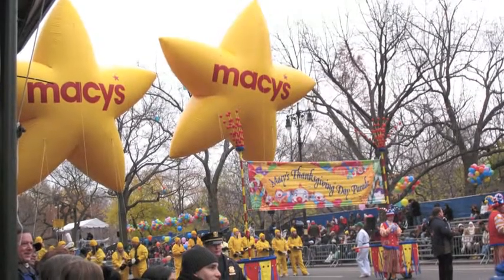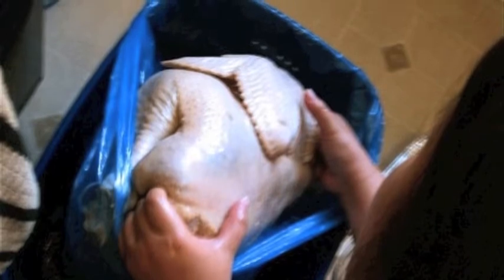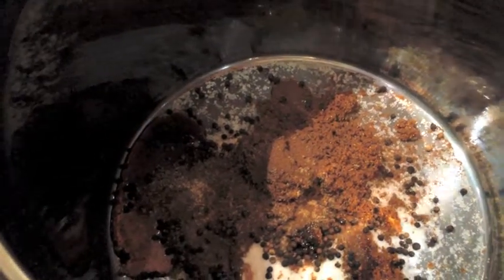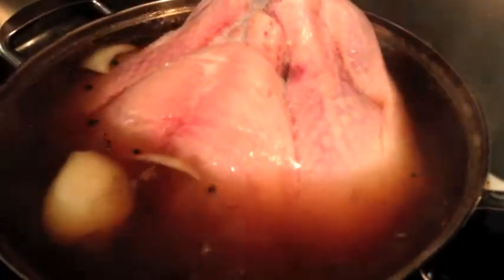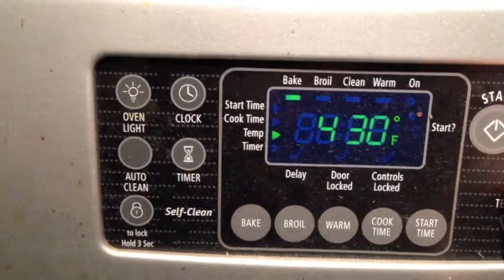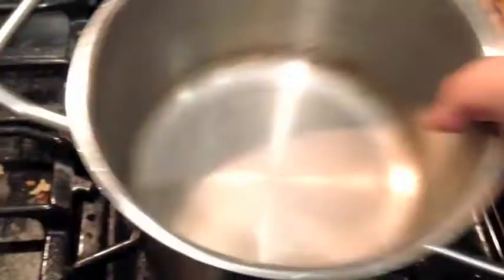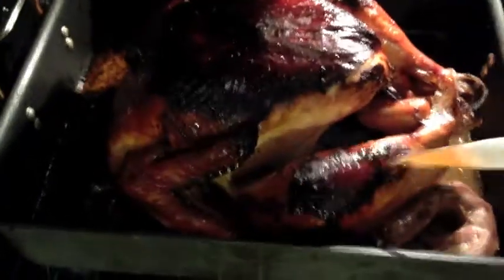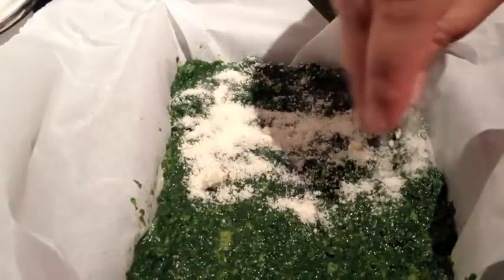Create & Plate: Palette for Palate: 3 Days of Thanksgiving (PART 1)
Celebrating Thanksgiving with food to feast on, and much to be thankful for.

PART 1:
Main courses - Roast Turkey with Maple Apple Cider Glaze, Turkey Meatloaf, and a vegetarian alternative, Spinach Loaf.

To check out any of the recipes: carosrecipes.wordpress.com